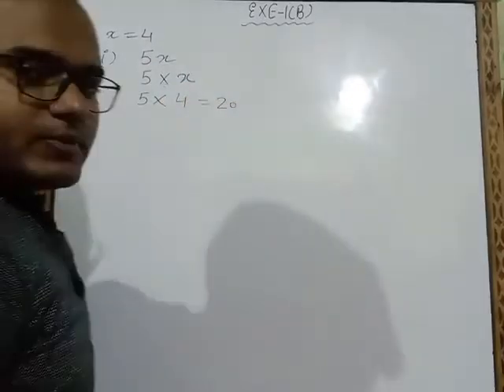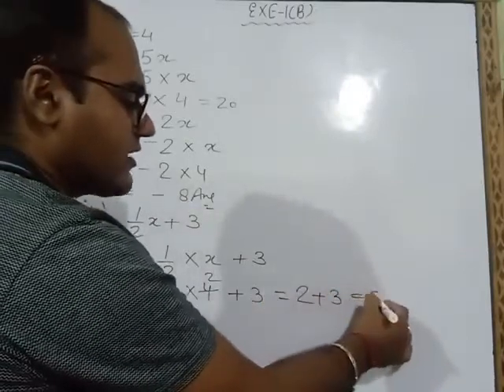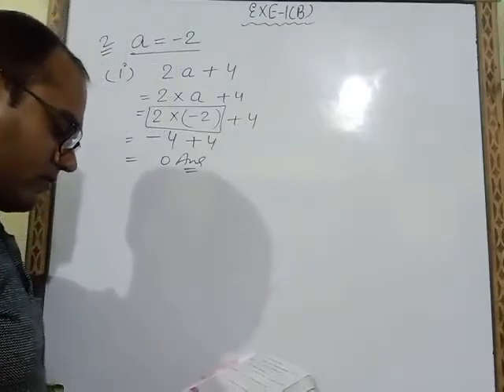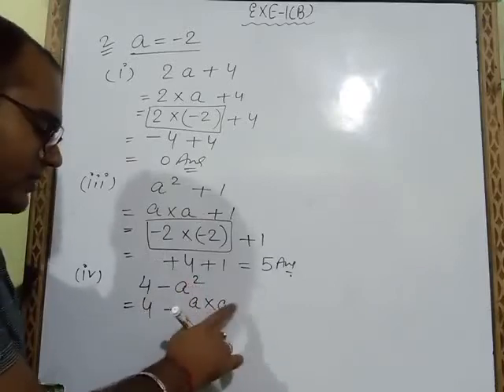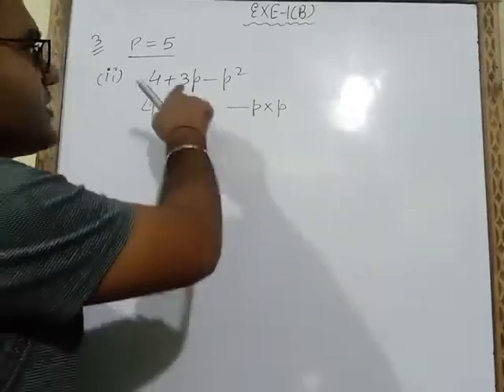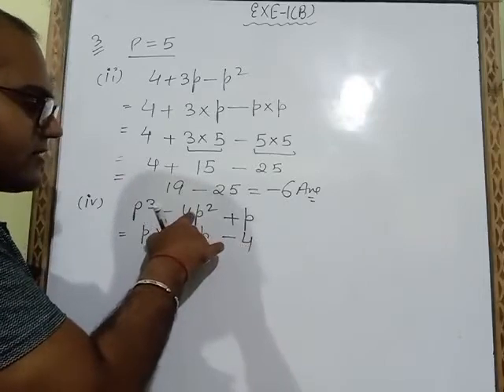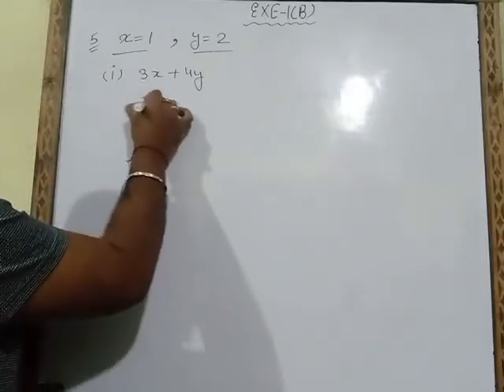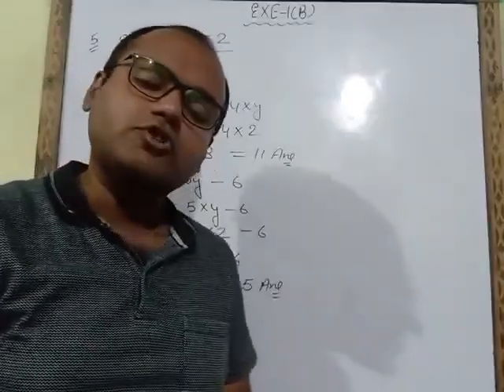Class6 maths Ex-1b (part-1)